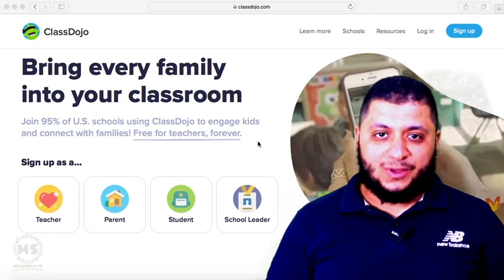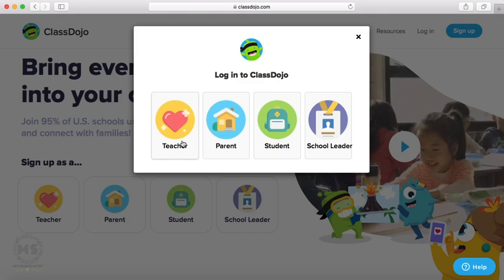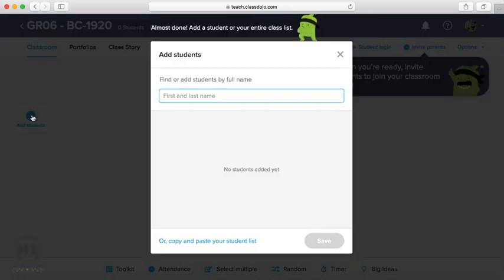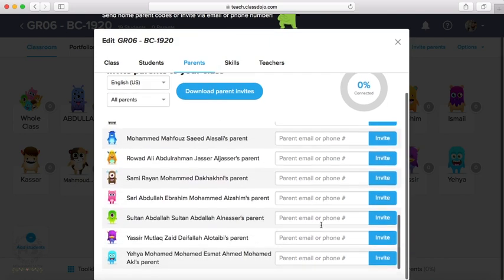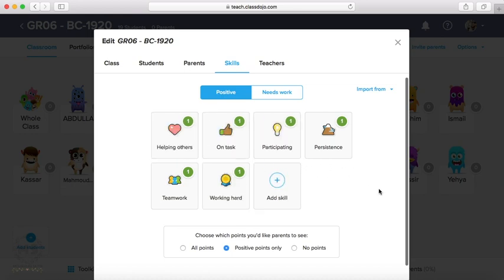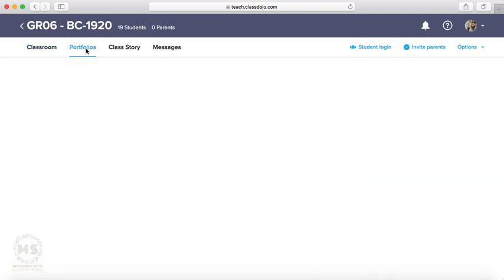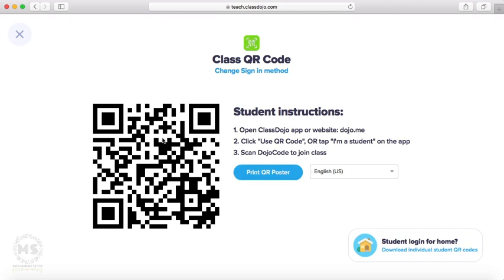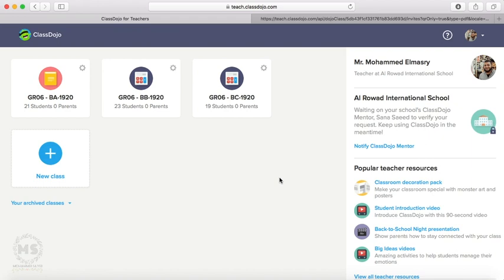ClassDojo tips, setup for teachers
Introduction for using